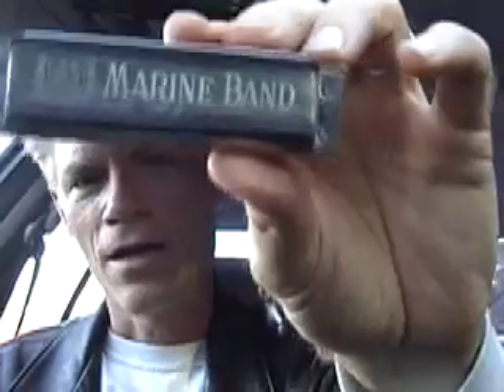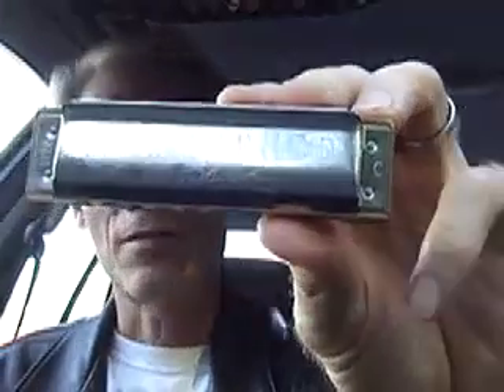beginner blues harmonica (MBH.165)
Did somebody just give you a harmonica for Christmas?  Or did you make a New Year's resolution to take the plunge and learn how to play the blues?  Here's the video for you:  a no-nonsense introduction to the joys of blues harmonica, hosted by Adam Gussow of Satan & Adam.

Modern Blues Harmonica Beginner's Special
    For BEGINNERS who want a quick immersion in blues harp basics, I've bundled four beginner's video tutorials into an easy-to-download zip file, with the tab sheets thrown in for free.  You get "Floyd's Hotel," "Shuffle Blues Rhythm," "Stompin'," and "Basic Blues Harp:  Bending the Four Draw," all for under $20.

( Harmonica Class Online For New Beginners Course )
( harmonica class online )
( harmonica lessons online )
( harmonica lessons online beginners )
( harmonica class )
( harmonica classes )
( 10 easy lessons learn to play blues harmonica download )
( 10 easy lessons learn to play blues harmonica free )
( 10 easy lessons learn to play blues harmonica preview )
( how to play the harmonica and other life lessons )
( how to play the harmonica free lessons )
( intermediate harmonica lessons )
( learn to play harmonica 10 easy lesson )
( online blues harmonica lessons )
( online harmonica lessons )
( online harmonica lessons for beginners )
( online harmonica lessons free )
( best harmonica performance )
( best harmonica player ever )
( best harmonica players )
( best harmonica players all time )
( best harmonica players blues )
( best harmonica players in the world )
( best harmonica players of all time )
( best harmonica rack )
( best harmonica reviews )
( best harmonica rock )
( best harmonica rock songs )
( best harmonica set )
( best harmonica sites )
( best harmonica solo ever )
( best harmonica solos )
( best harmonica songs )
( best harmonica songs for beginners )
( best harmonica songs in c )
( best harmonica songs of all time )
( best harmonica songs to learn )
( best harmonica tabs )
( best harmonica to buy )
( best harmonica to learn on )
( best harmonica to play blues )
( best harmonica to start with )
( best harmonica tunes )
( best harmonica video )
( best harmonica vst )
( best harmonica websites )
( best harmonica youtube )
( best hohner harmonica )
( best hohner harmonica for beginners )
( best hohner harmonica for blues )
( best neil young harmonica songs )
( best of harmonica )
( best of harmonica blues )
( best of harmonica songs )
( best online harmonica lessons )
( best quality harmonica )
( best rock harmonica players )
( best songs with harmonica )
( best songs with harmonica and acoustic guitar )
( best songs with harmonica in them )
( best type of harmonica )
( best value harmonica )
( best way to learn to play harmonica )
( best youtube harmonica lessons )
( blues harmonica bending notes )
( breathing techniques for harmonica )
( buy hohner harmonica online india )
( c harmonica guitar chords )
( c harmonica note layout )
( chord harmonica review )
( chord harmonica ujung aspal pondok gede )
( chromatic harmonica note layout )
( clases de armonica gratis online )

( easy beginner harmonica songs )